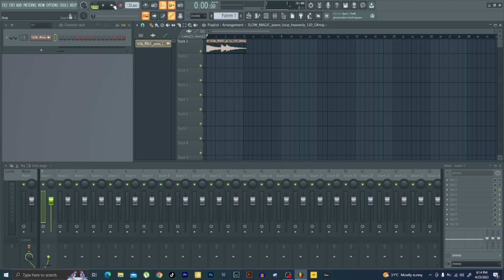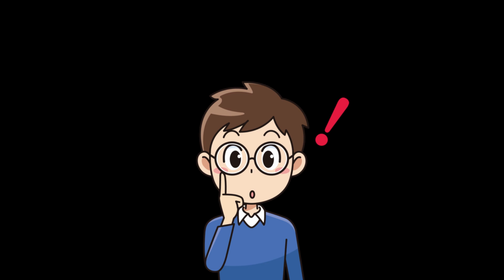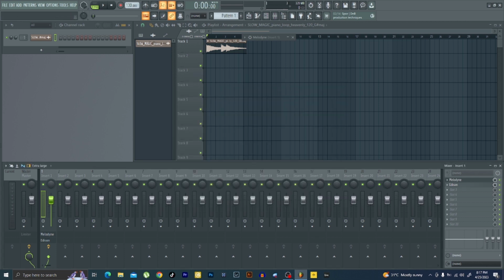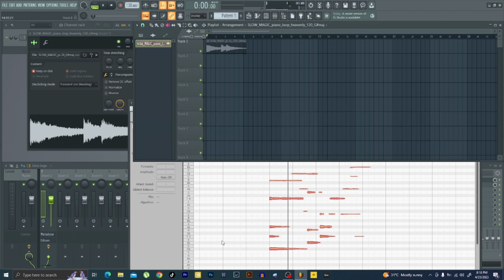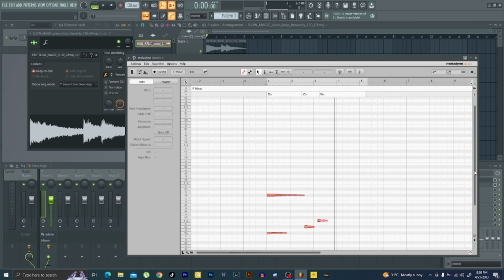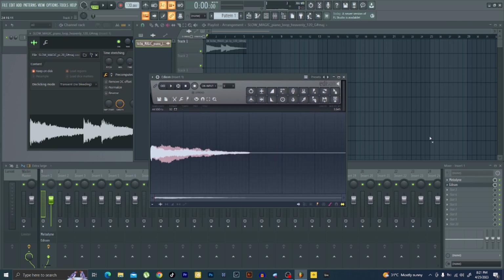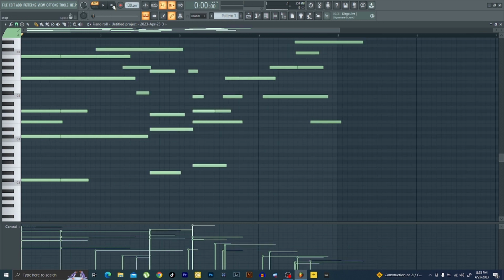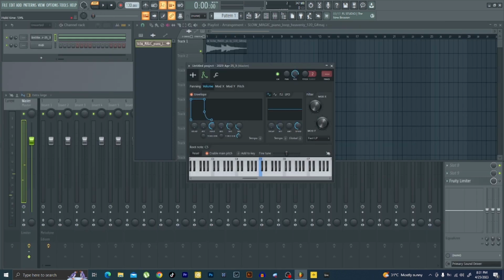The Ultimate Guide to Extracting Song Chords and Sampling Instruments.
Learn how to extract chord progressions from your favorite songs or piano loops and convert them to MIDI format. In this video, we'll show you step-by-step how to analyze a song for its chord progression and sample the instrument used. Unlock the secrets of songwriting and take your music production to the next level!
Ultimate Guide
Extracting Song Chords
Sampling Instruments qlkwntuhpu25r8yu899h